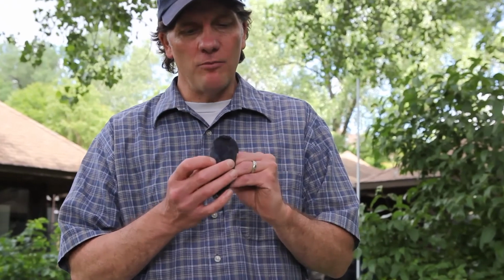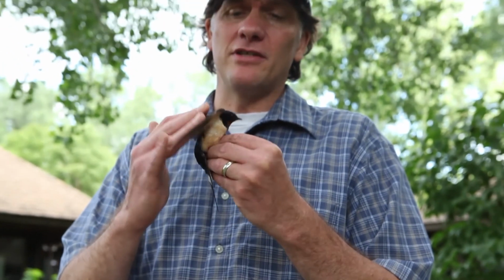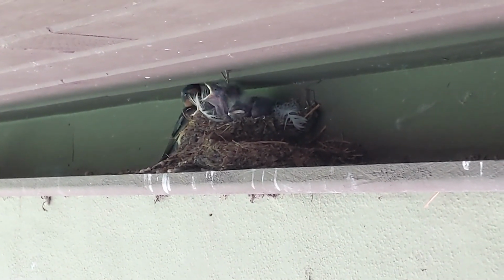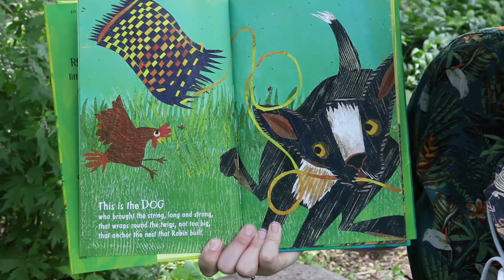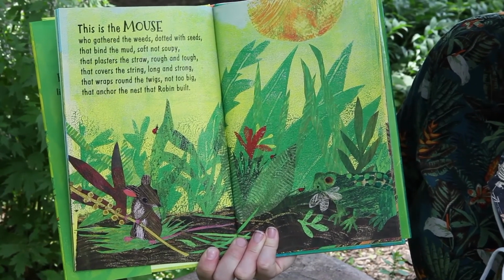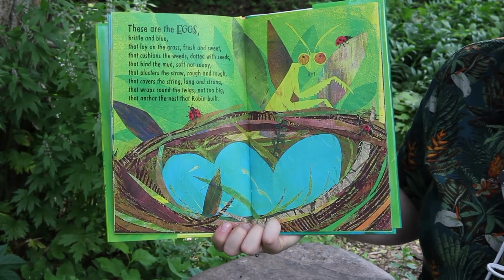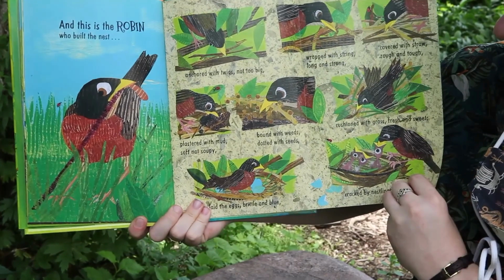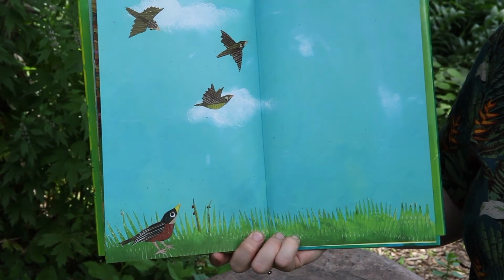Creature Feature: Barn Swallows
If you walk near the Wood Lake Nature Center building anytime between May and August there is a good chance you have seen a barn swallow.  These dark blue and orange birds with a forked tail are plentiful here. Several pairs of these wonderful insect eating birds have nested under the eaves at Wood Lake for years.  We will take a close look at these familiar birds before they migrate back to Central and South America in August. Naturalist Paul talks about barn swallows, including a few that have built their homes right on the Wood Lake building! Naturalist Rachel reads a story called This is the Nest that Robin Built.

Fun Fact: The oldest known Barn Swallow in North America was at least 10 years old, when it was recaptured and re-released during a banding operation in Maryland.

As with all recreation, athletic and fitness programs, you must use common sense to reduce and avoid injury. You should check with your doctor before beginning any athletic or fitness program. By performing any recreation, athletic or fitness activities, including any activities you do at home through our virtual programming, you are performing them at your own risk. The City of Richfield will not be responsible or liable for any injury or harm you sustain as a result of our recreation, athletic and fitness program content. This includes but is not limited to all virtual programming, videos, text, or information on this website.